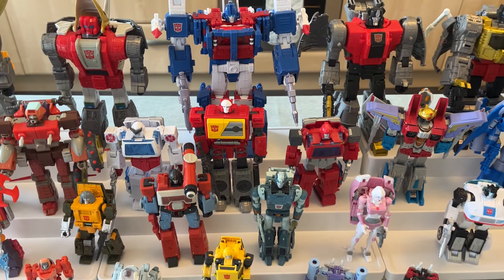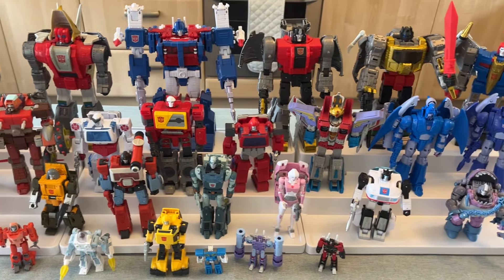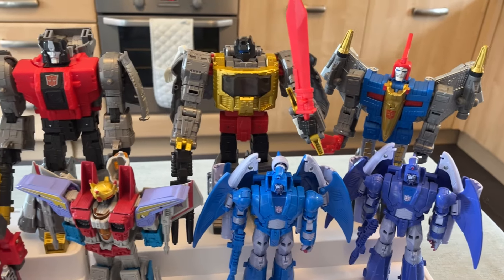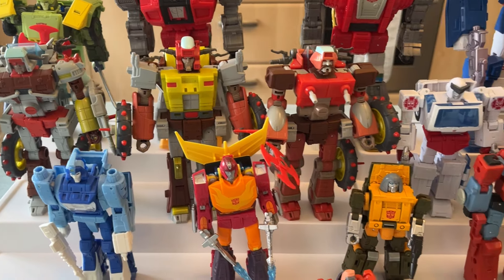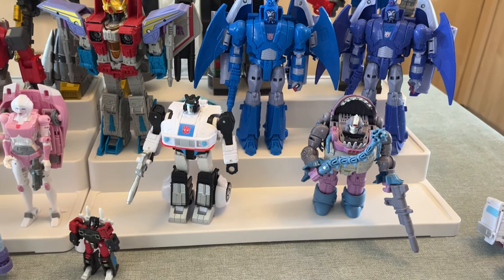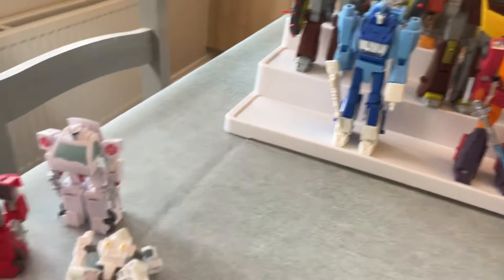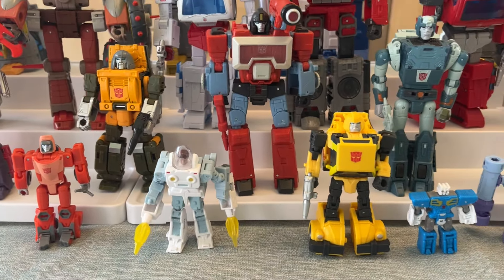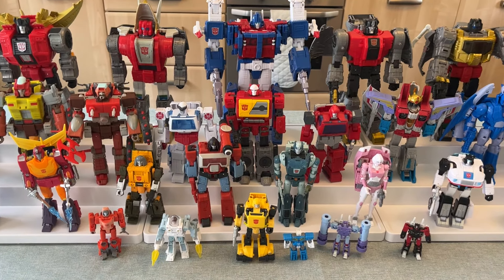Huge transformers studio series 86 complete figure collection. The G1 original movie SS toys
Here’s the complete collection ( as of the making of this video ) of Studio series 86 figures